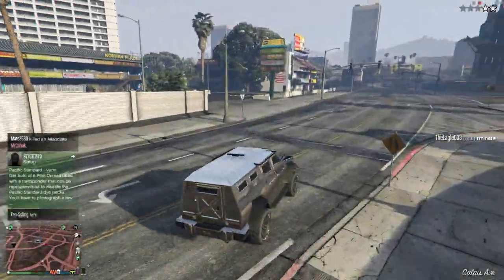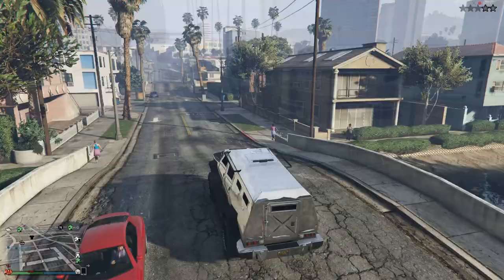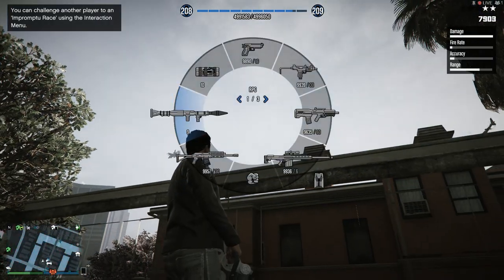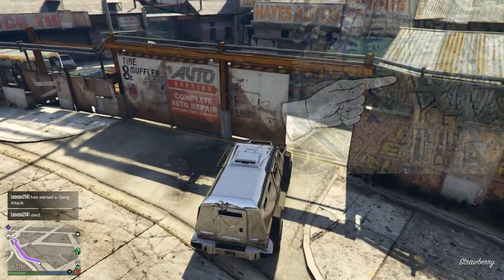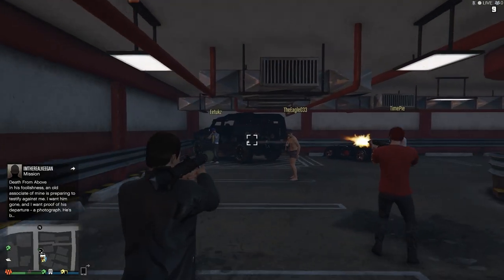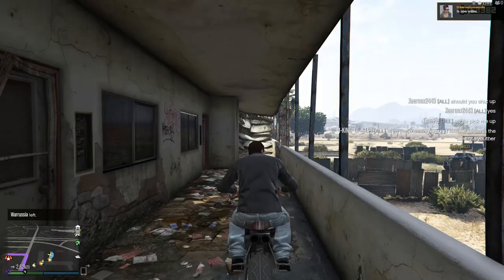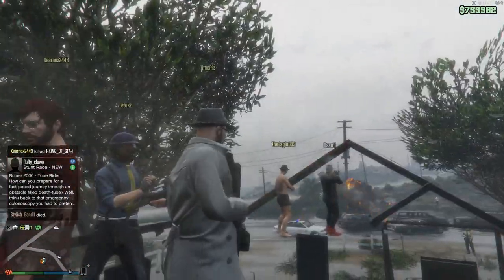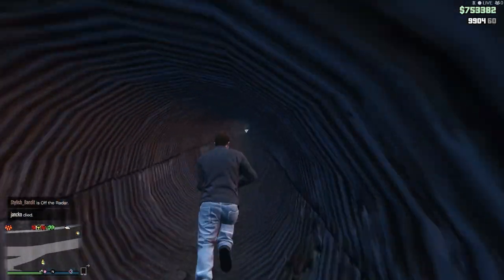Safe spots! - GTA online guides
In this video I show you a bunch of safe spots that you can use in an emergency such as when your being chased around by people or you really wanna hang onto your bounty that you've painstakingly acquired!

I show off a bunch of glitches as well as some legitimate places to hide and some pleases that allow you to counterattack should the need arise!